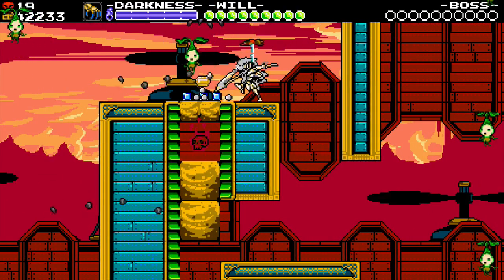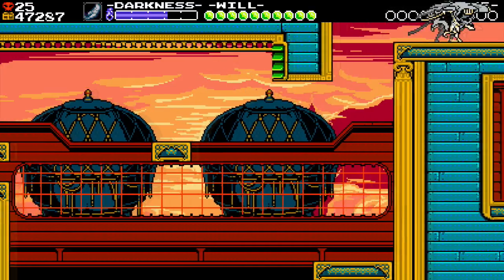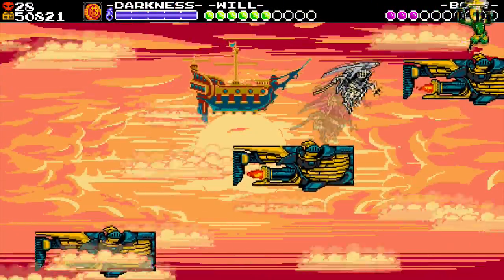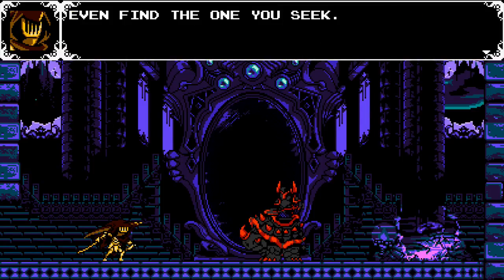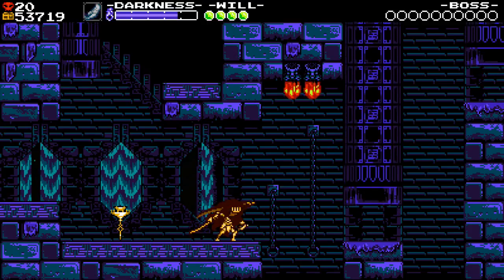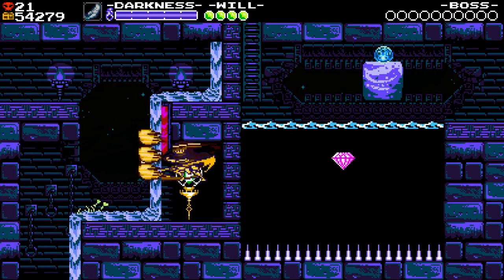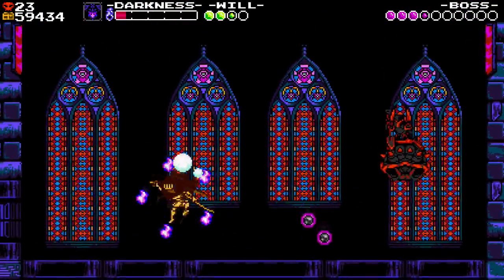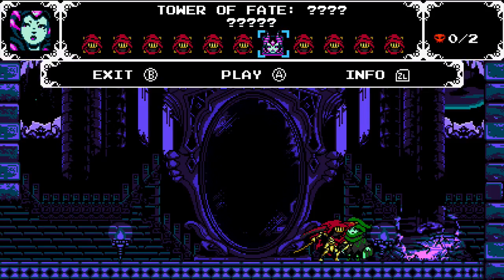Shovel Knight: Specter of Torment-Part 6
Episode 6: Scythe, Shield, and Shovel
Alright, we've been too soft for too long. We gotta be as edgy as possible, and in order to do that, we actually gotta take a life. Eye for an eye and all that. Well, more like Donovan, Luan, and Reize for Shield Knight.